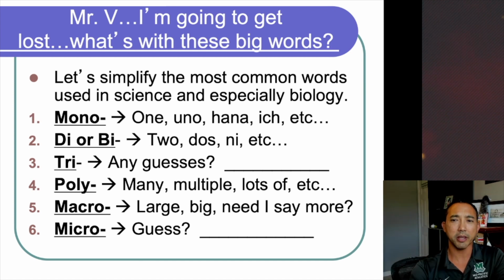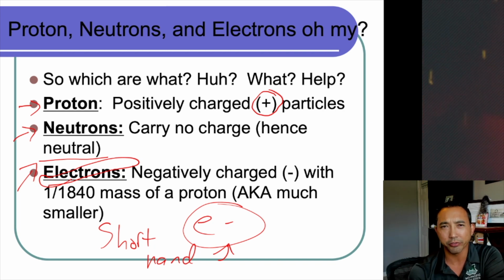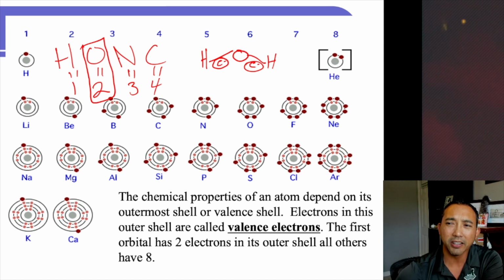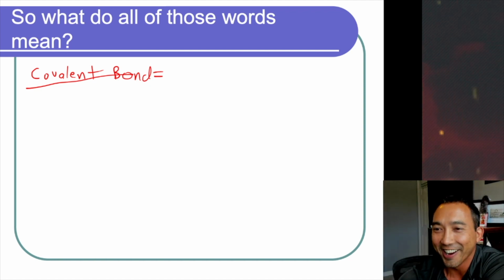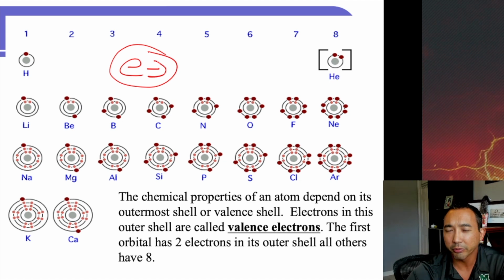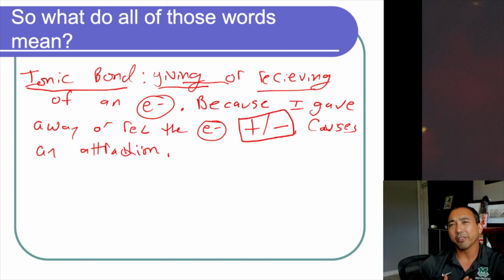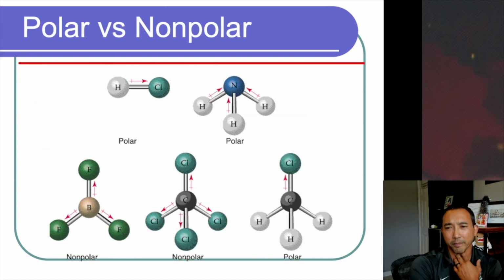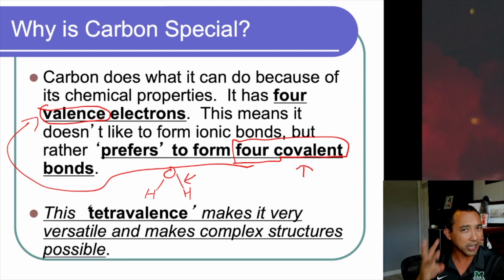Chemistry of life. Video 1. Introduction (longer than intended)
Educational Purposes only. Chemistry of Life. Introduction